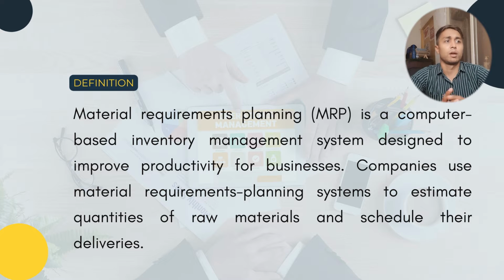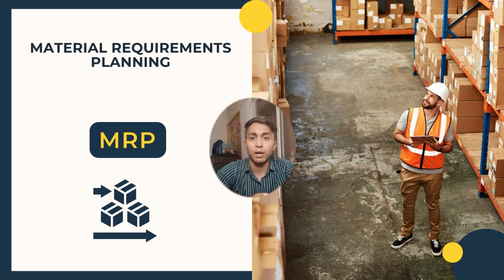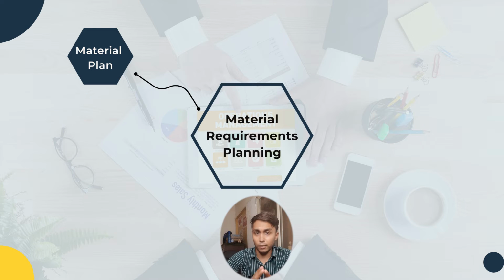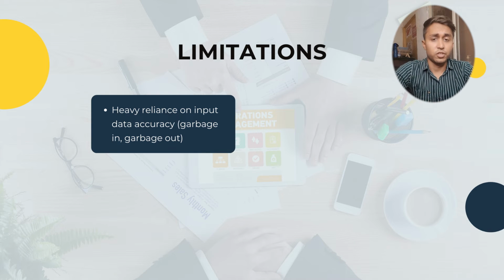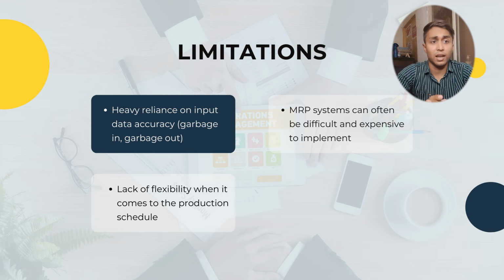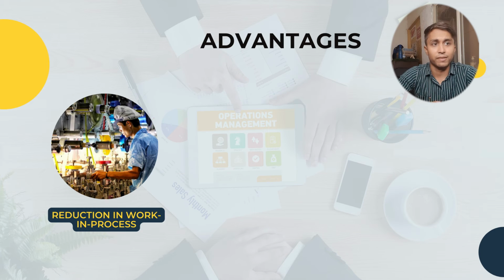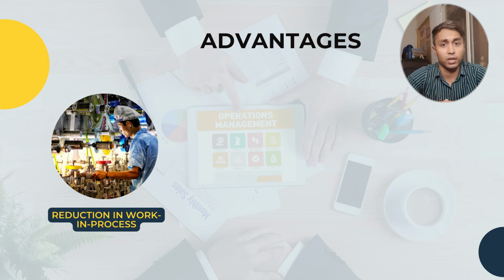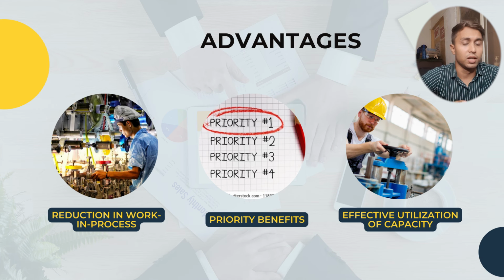MRP | Operations Management | Himanshu Pandey